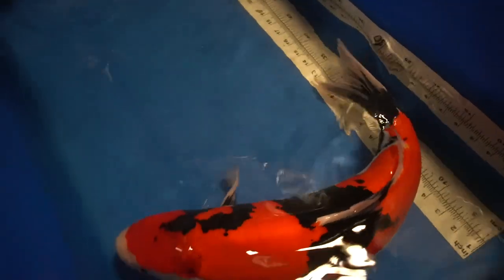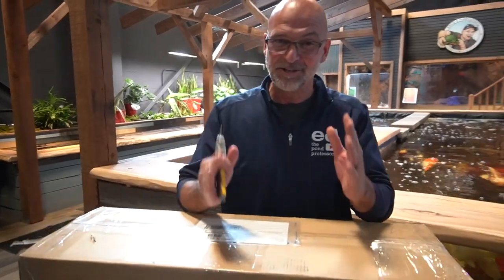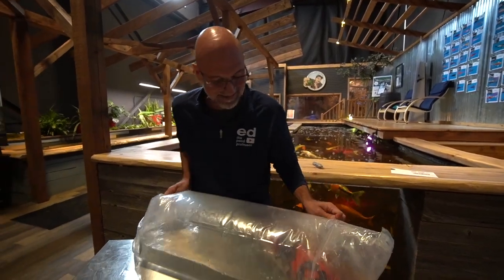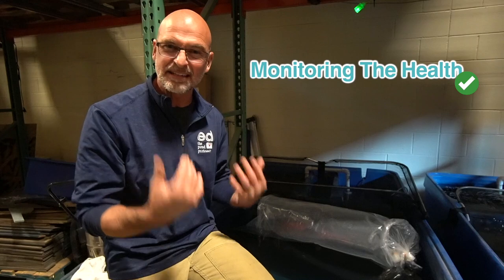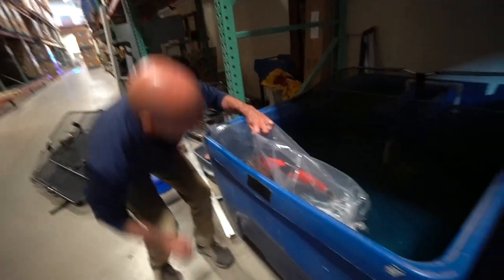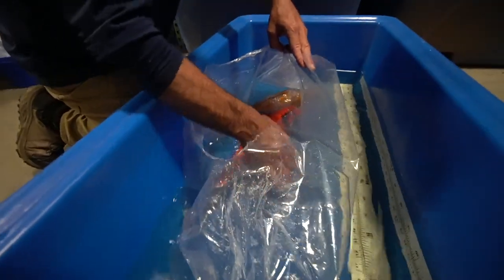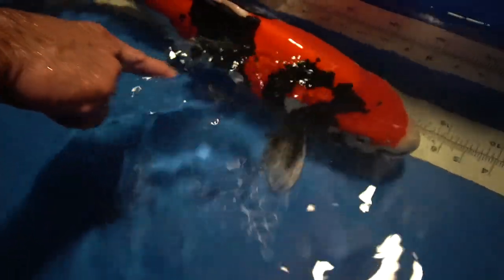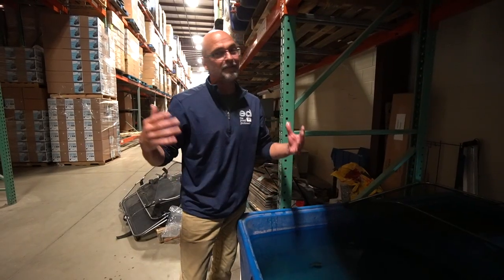Introducing HEART KOI: Aquascape’s Newest Celebrity – Part 1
Today we got a special fish delivery! Our newest KOI has a Heart marking on it.